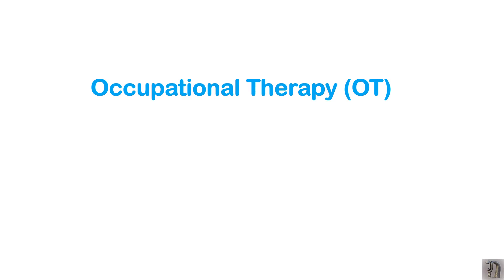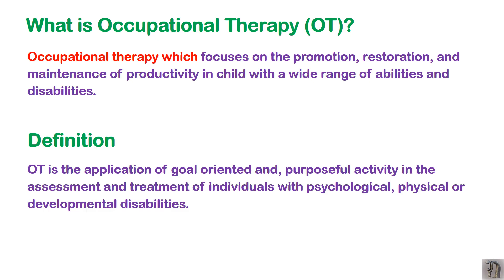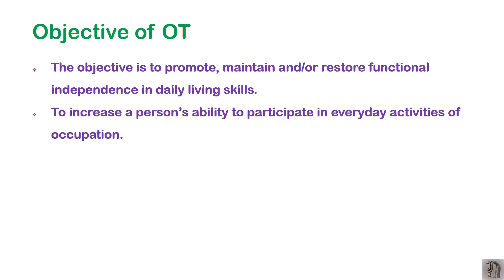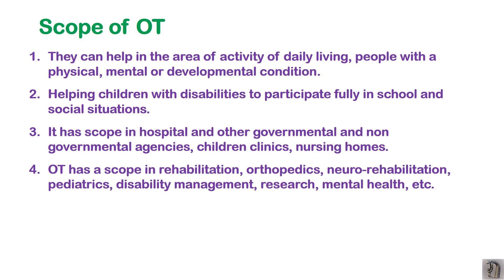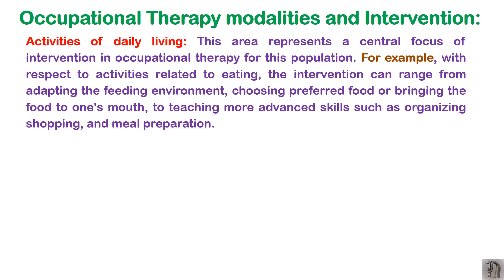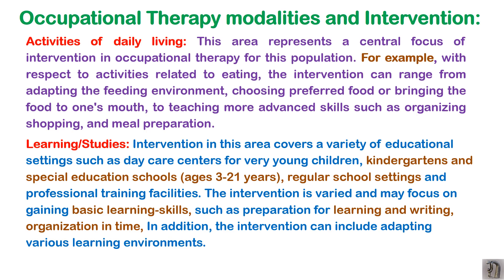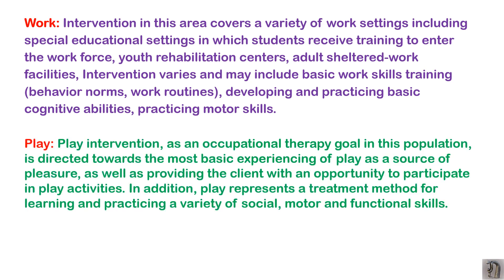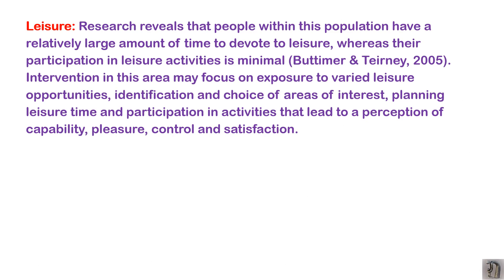What is Occupational therapy and Intervention for CwID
What is occupational therapy ?
definition
objective
scope
modalities and intervention